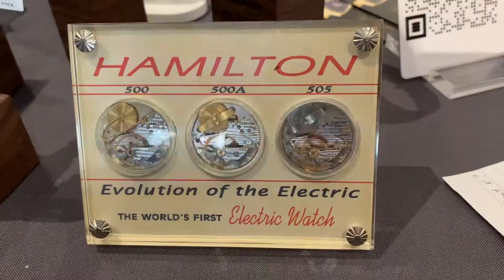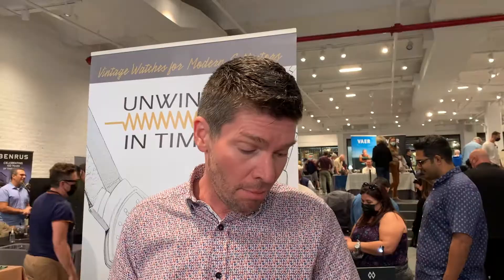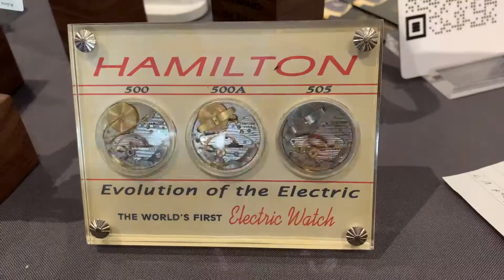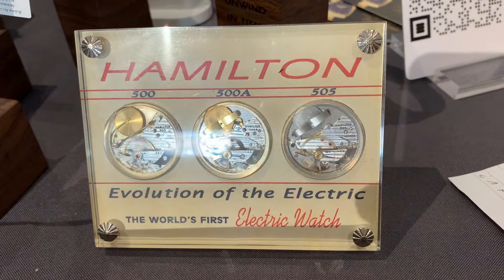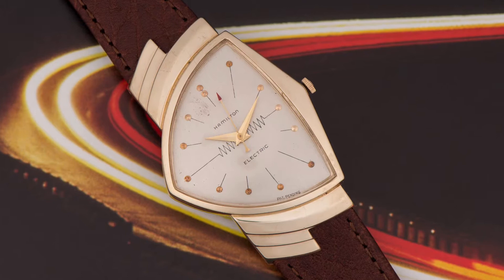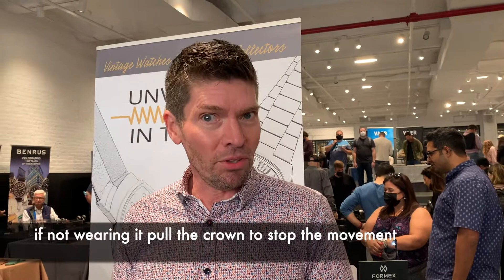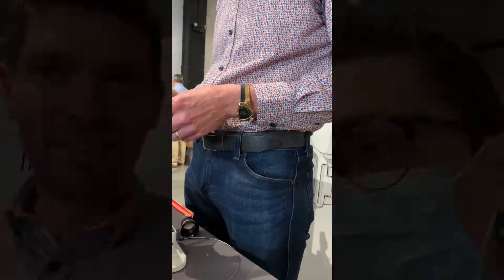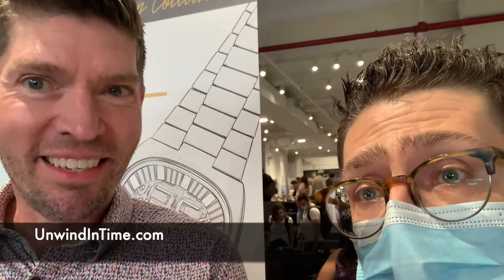1950s vintage Hamilton Ventura with Jarett from UnwindInTime (Windup Watch Fair New York 2021)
We talk about the vintage Hamilton Ventura with the Bible of Electric watches: Jarett from UnwindInTime. We met at the busy Windup Watch Fair New York 2021.

All watches and pictures shown in this video are owned by Jerett.

Please add all questions and corrections in the comments below.

The show with some guy who talks with Ukrainian accent about vintage watches